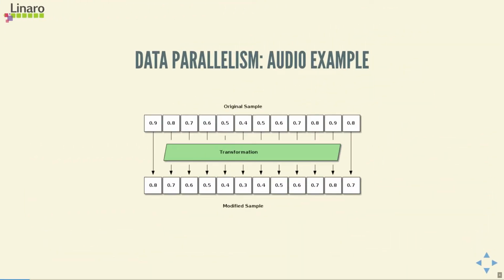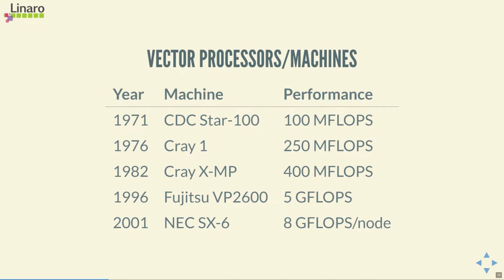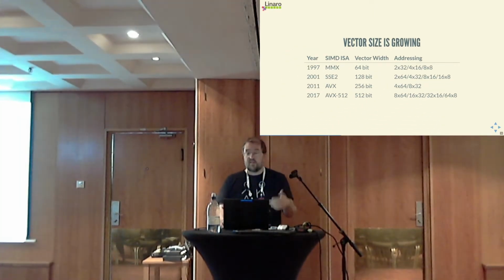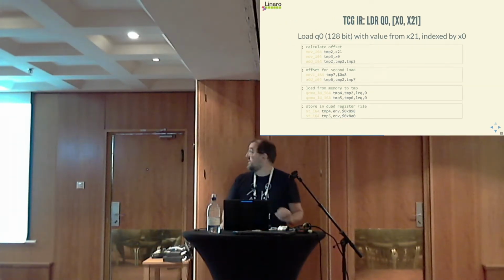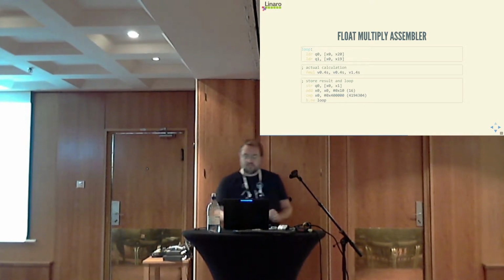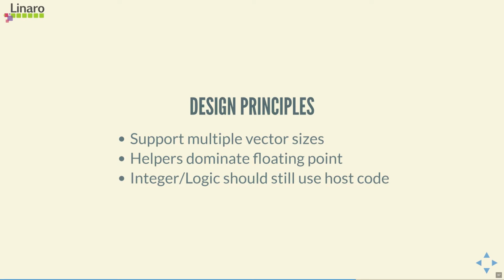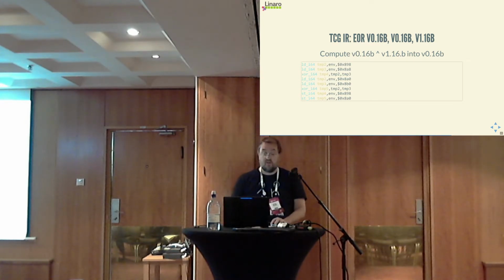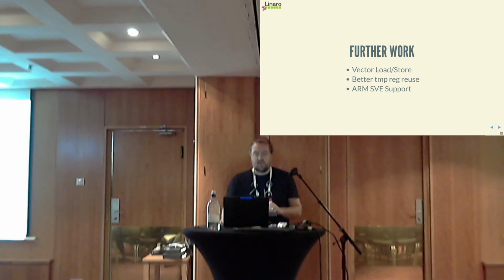[2017] Vectoring in on QEMU's TCG Engine by Alex Bennée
Vector processing has existed since the 60s and lives on in modern CPUs as SIMD instructions. They are the main driver of performance for computationally intensive workloads such as multimedia and simulation. Vector registers have grown from MMX's 64 bit to 512 bit wide vectors today. ARM's Scalable Vector Extensions (SVE) take this growth to its logical conclusion and make the size of the registers an implementation detail while allowing binaries to run on any SVE capable processor.

We need to consider the impact of vectors on the TCG. Currently time is spent marshalling vector data to normal registers before calling helper functions. We will discuss the path to supporting vectors as first-class TCG citizens and also cover the other challenges in correctly modelling behaviour and ask if we can move beyond helper functions and generate efficient JIT code in a generic way.

Alex Bennée
Linaro
Senior Software Engineer
United Kingdom

Alex is a senior software engineer working in Linaro's Virtualization team.
An experienced FLOSS developer with over 20 years of experience in embedded and systems programming he currently spends most of his time on QEMU's TCG based emulation. The first piece of assembly he wrote was for the 6809 in his Dragon 32 followed by excessive pixel flinging on the 68000 before x86 took over the world.